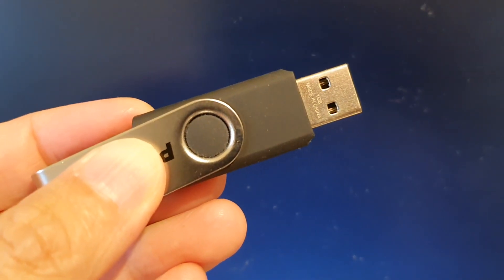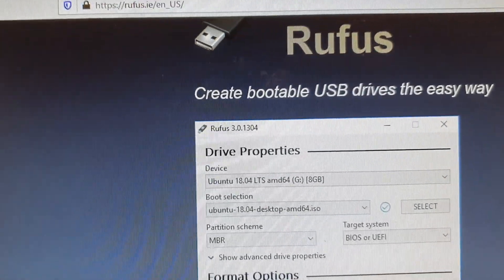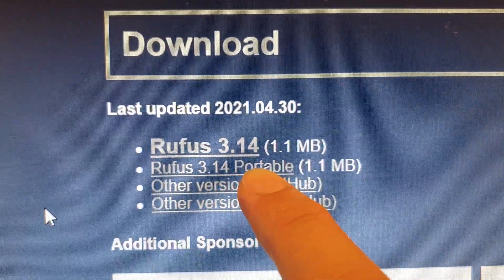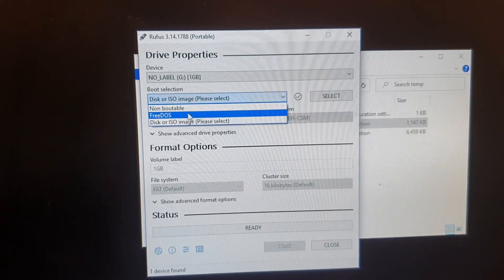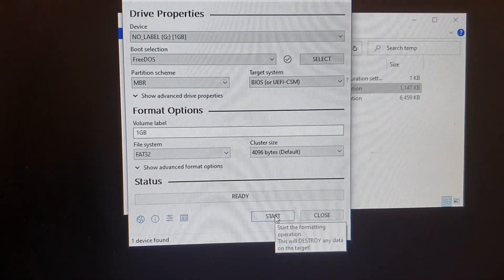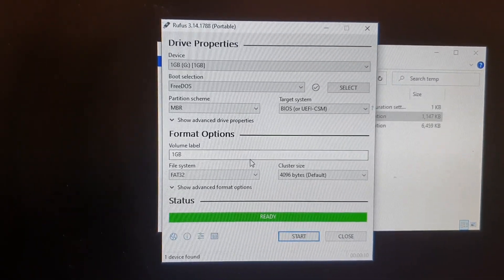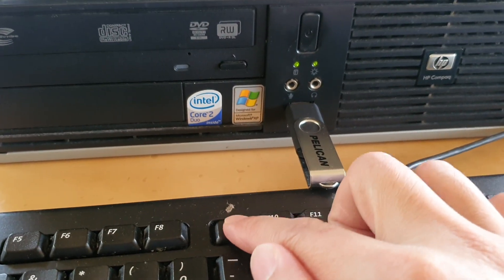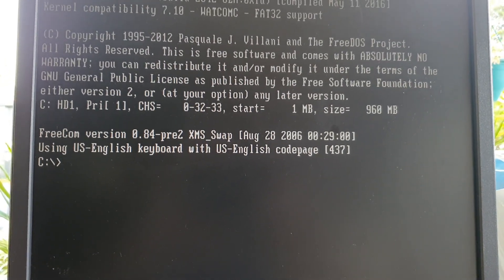How to Create a Bootable DOS USB Drive for All Purposes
Learn how you can create a Bootable DOS USB Drive for all purposes.